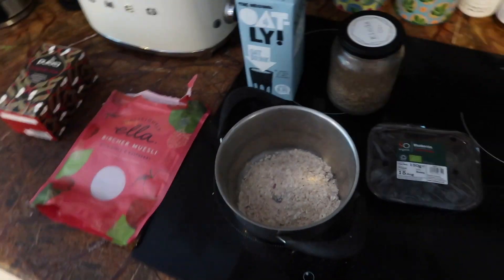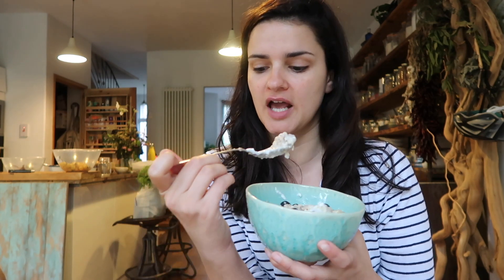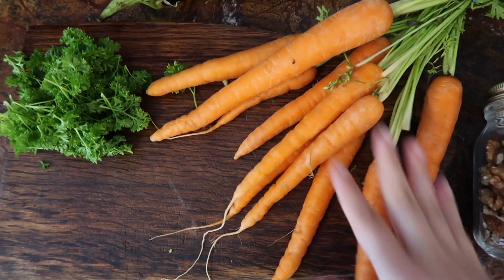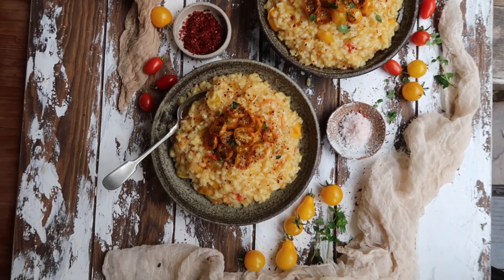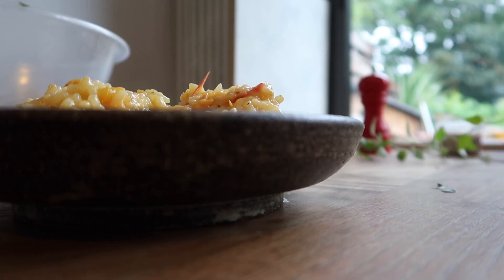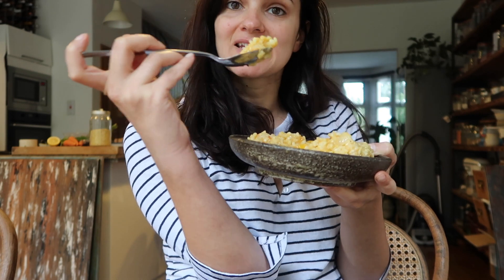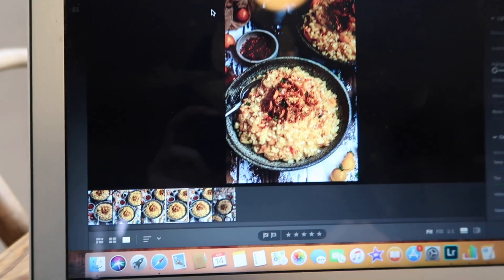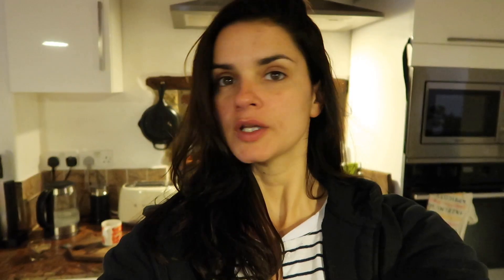DAY IN THE LIFE OF A FULL TIME FOOD BLOGGER + WHAT I ATE VEGAN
***PULL ME DOWN**

My camera

XX

Elisa